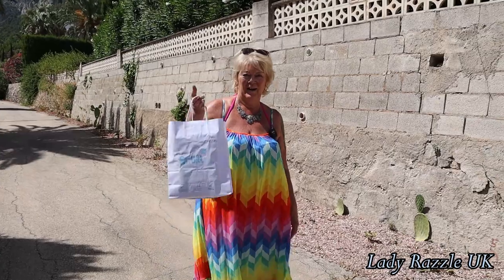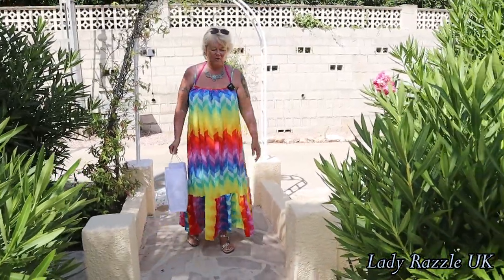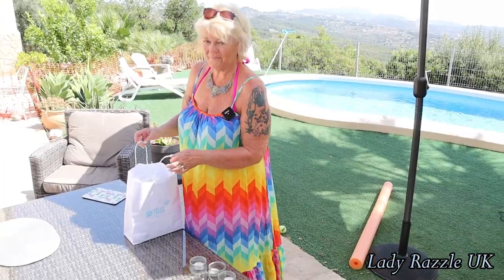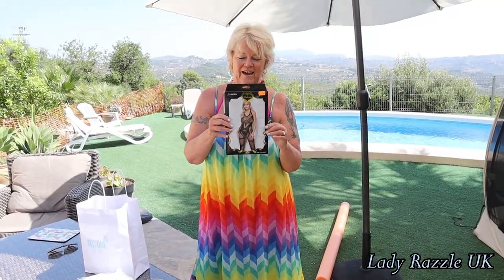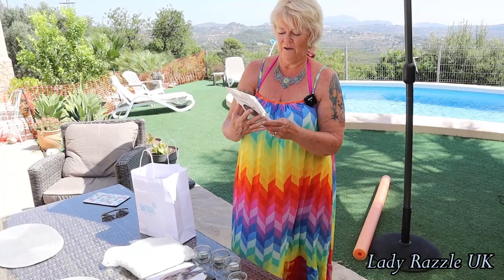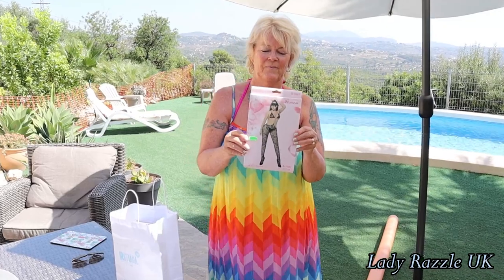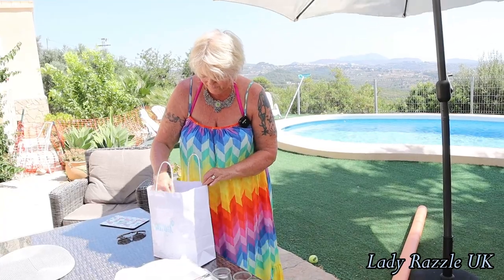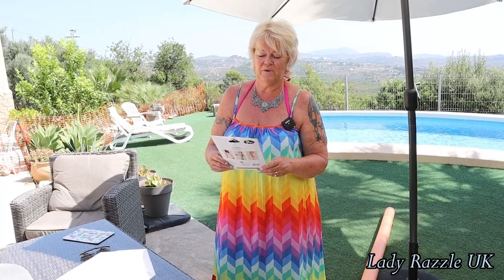Bodystockings and Seamed Tights Shopping Haul - Body Size 16 (UK)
I found a lovely shop whilst on my holiday which sold lots of body stockings and seamed tights pantyhose, so of course I went on a shopping spree and  purchased a few and will be trying a few on...especially as one size fits all..and that is true as I am a size 16 UK